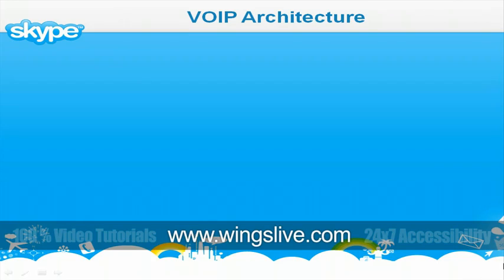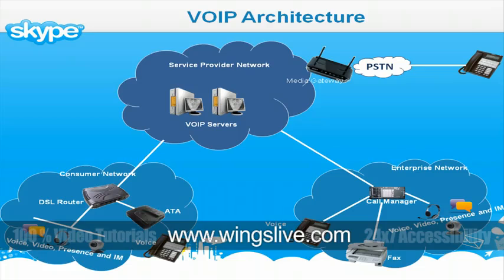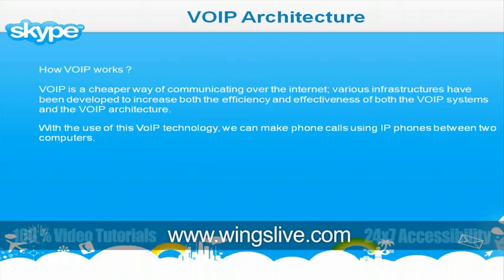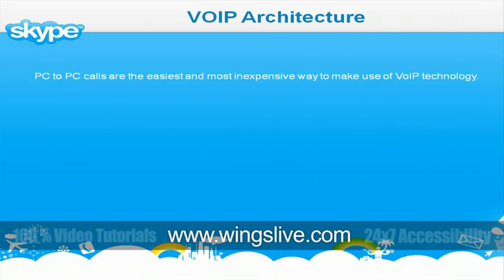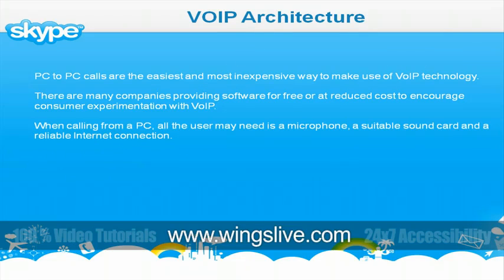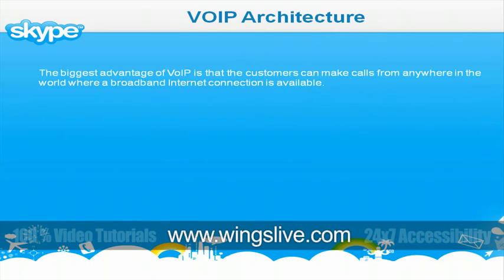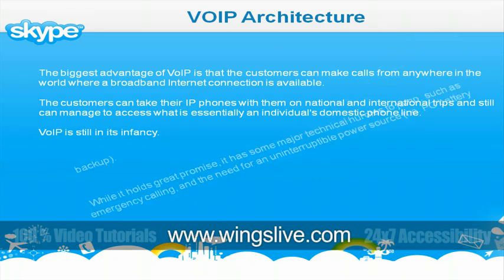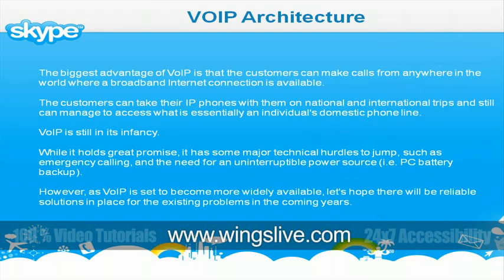VOIP Architecture YouTube